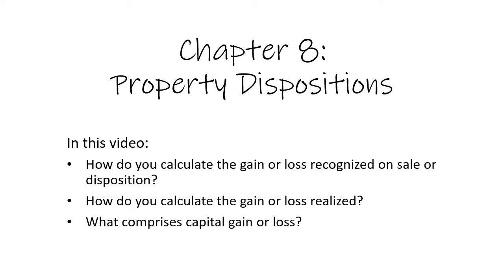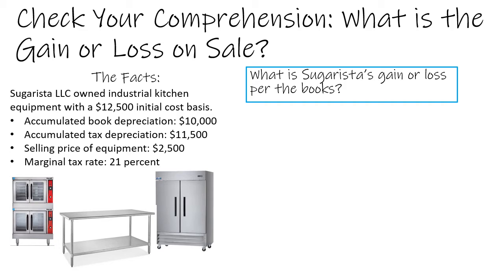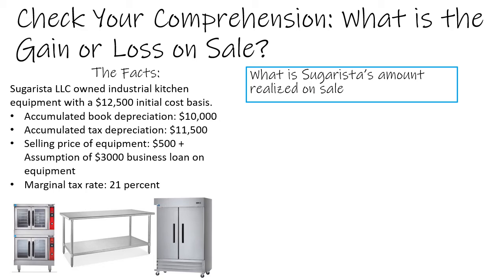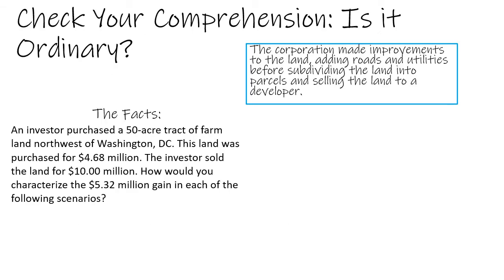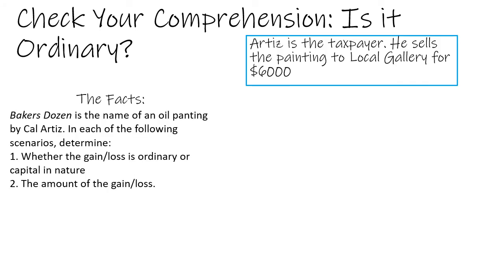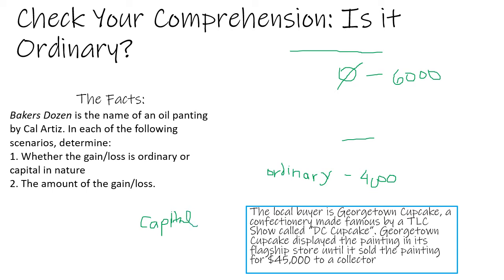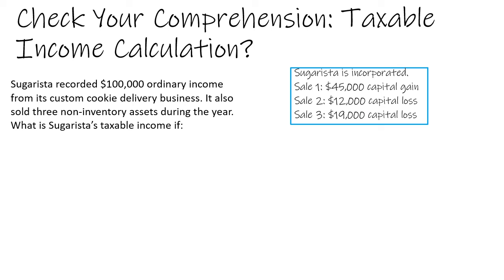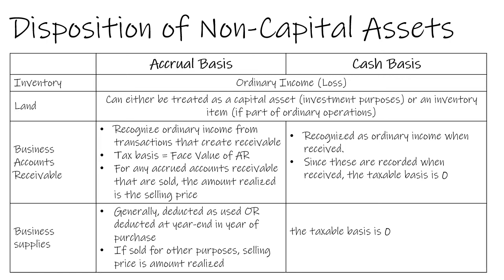Tax Consequences for Sale or Disposal of Assets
In this video:
* Ordinary gains & losses on disposal
* Capital gains & losses on disposal
* Disposal of non-capital assets